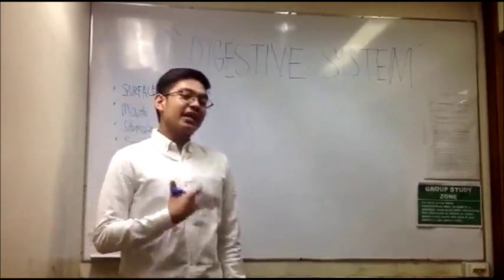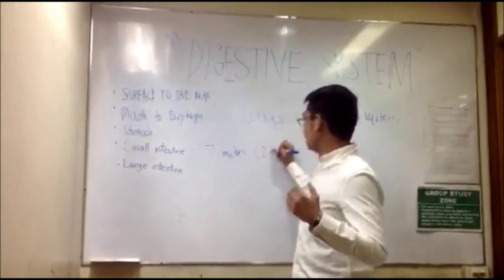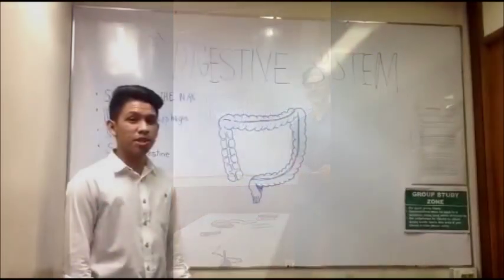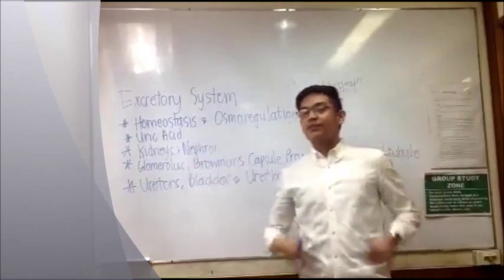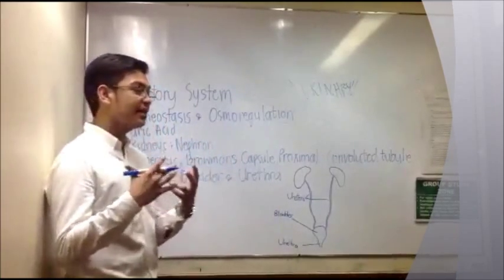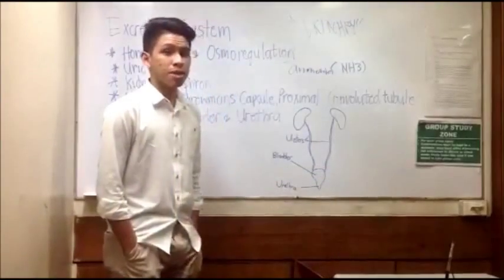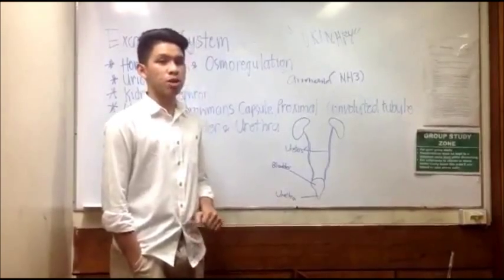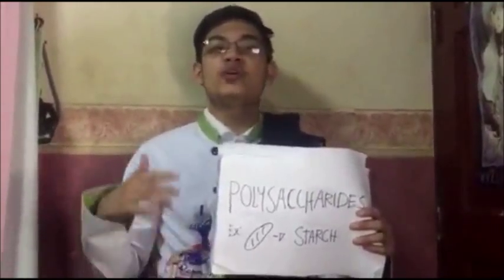DIGESTIVE AND EXCRETORY SYSTEM (SPECIAL TOPIC: BIOMOLECULES)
BIO10/AC2
MAPUA MAKATI